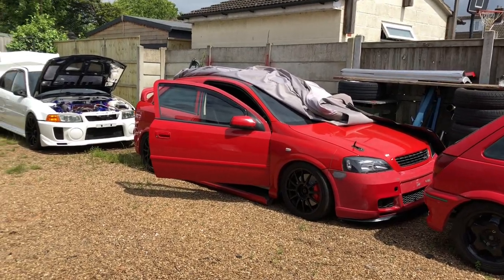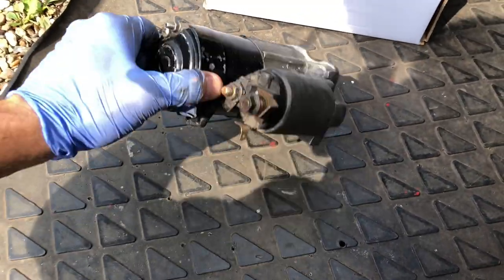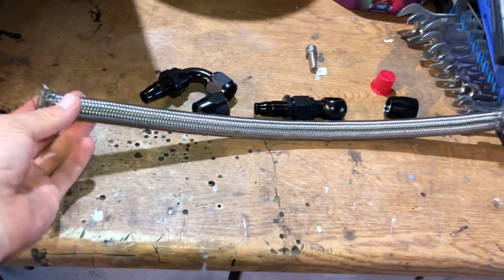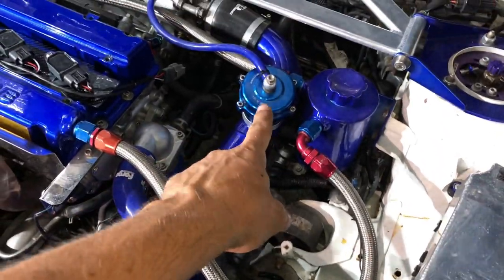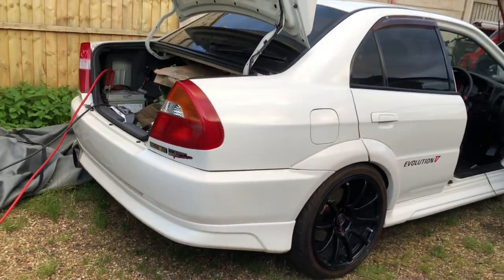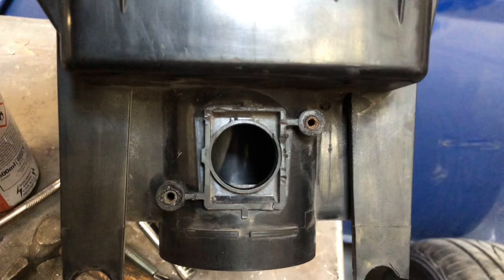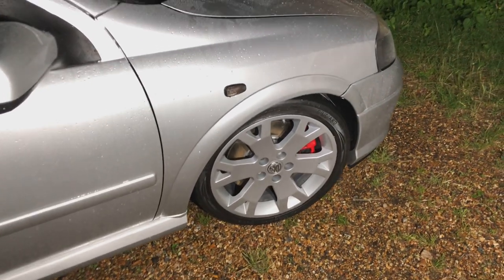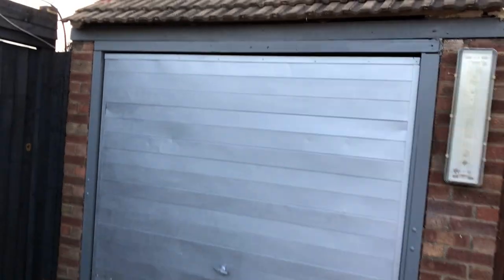BIG Update Video On ALL The Project Cars! Opel Ford Mitsubishi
Mitsubishi Evo, Opel Vauxhall Gsi z20let, Ford Fiesta Rs turbo all feature in this update, the Evo 5 is finally complete.. for now! Ready to hit the road.